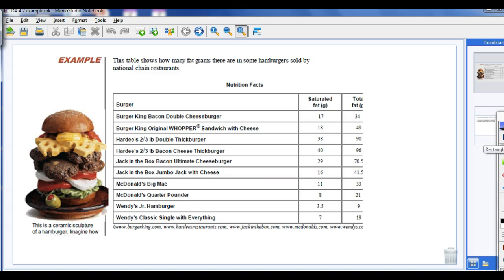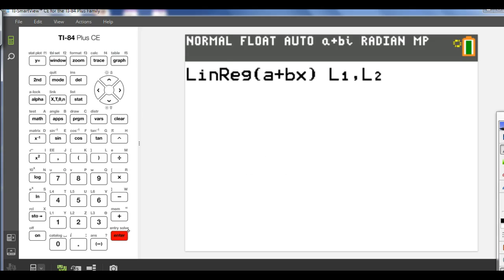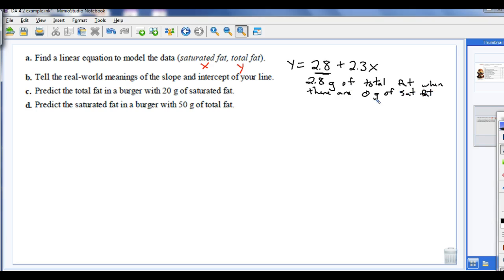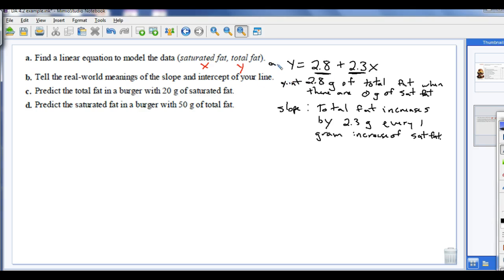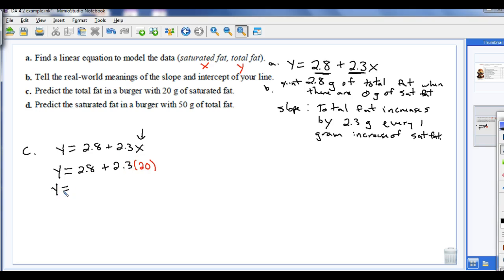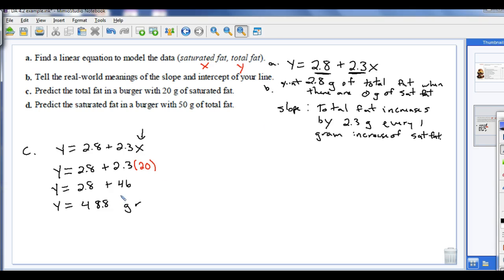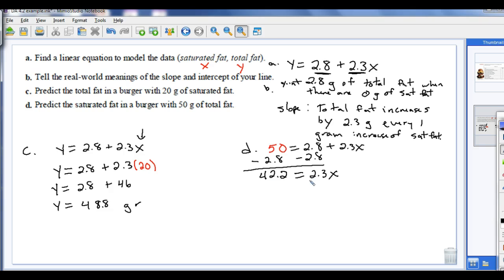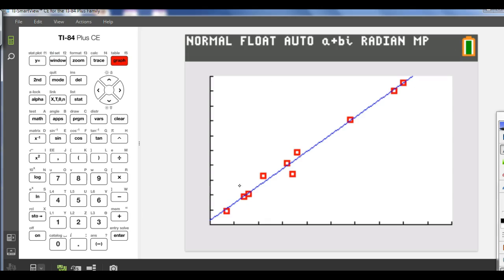Alg 4.2 Example